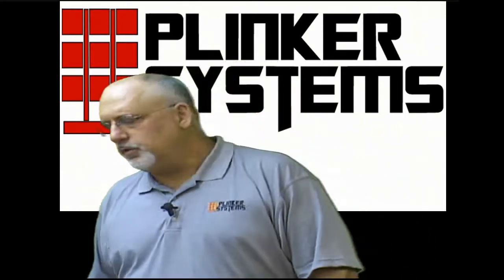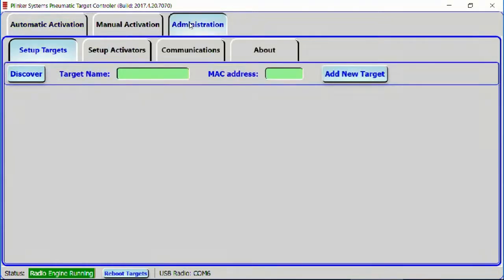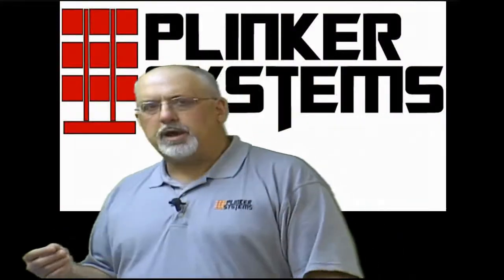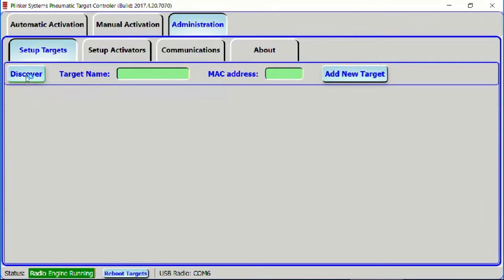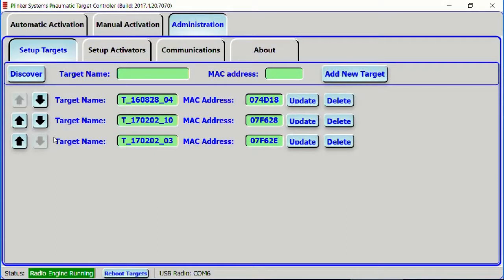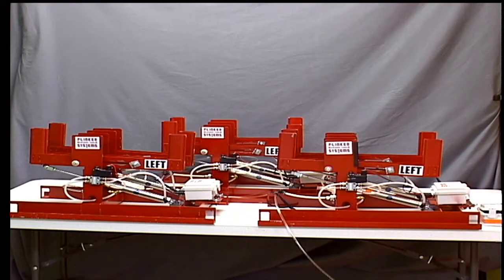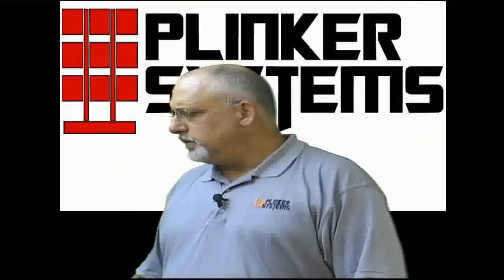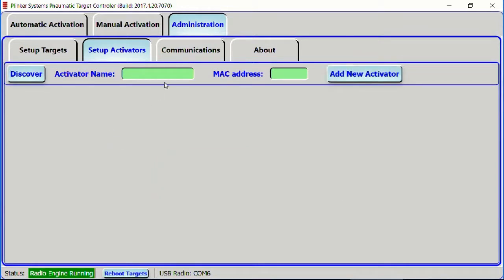Target Controller Software - Part 1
This video is the first in a series of short clips that walk you through how to use the Plinker Systems Target Controller software. In this clip, we discuss how to setup and test a new system.